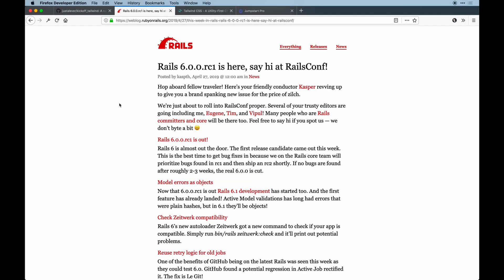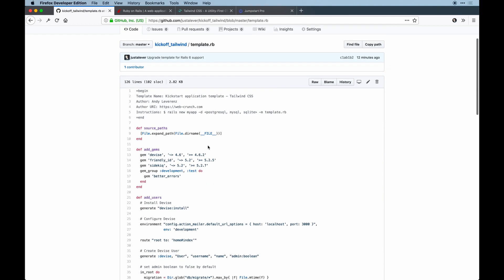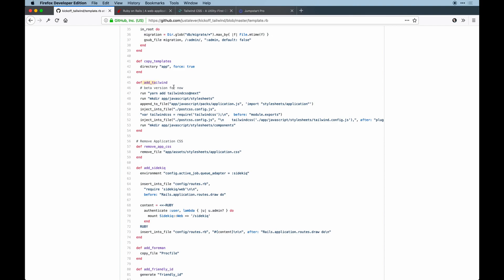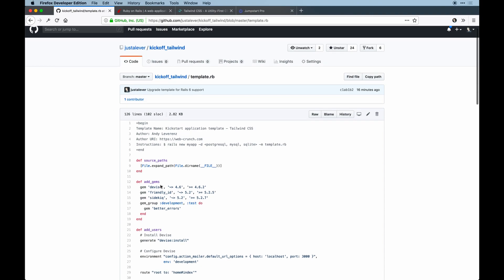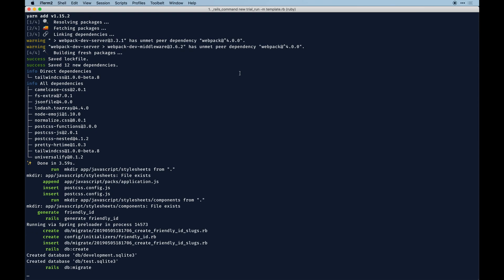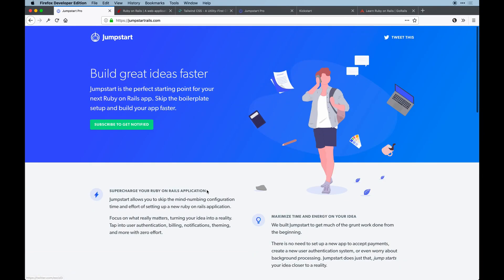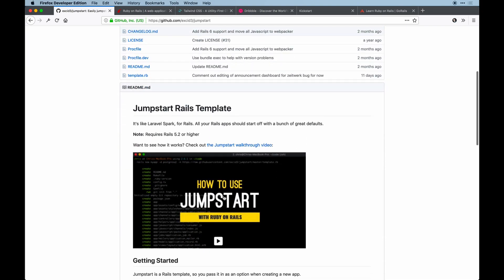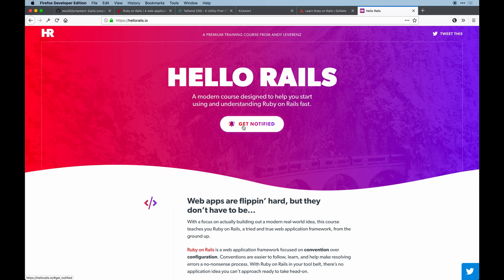Latest News, Rails 6, Jumpstart Pro and Kickoff Updates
I’ve been busy getting my new course hellorails.io in better shape to launch this week. While doing that it was recently announced that the first release candidate for Rails 6 was out. I took some time to talk about news, updates to my kickoff starter template for ruby on rails as well as another project I’m teaming up on with some friends.

### What’s new?
I receive lots of comments/questions regarding how to accomplish certain things using Ruby on Rails. From that, the idea sparked that I create something a little more thorough than anything else out there in terms of learning Ruby on Rails from scratch. Consider my course an entry point for someone looking to learn more about the Ruby on Rails framework, get into building web apps, or developers transitioning into a new tool/skillset to add to their arsenal.

My approach is quite thorough which goes against the grain of many tutorials I’ve seen in the wild. Some videos can be lengthy but it’s because I don’t skip any important pieces. If you decide to get the course, together we’ll build a complete web app modeled after Reddit. We’ll build it from scratch all the way to a shippable app of which we do deploy.

At the moment I’m in the editing phase. I recorded 27 modules of over 90 videos over the past couple of months. I’m about halfway through editing all those videos as I write this. My hope/goal is to have the course launched later this month or early next (no promises!). It has been quite the endeavor to get this far and I’m excited it’s getting close to being ready.

### Rails 6
Rails 6.0.0.rc1 is out! I’ve been using Rails 6 for quite some time and really love the updates coming out. There are some major additions as well as some small ones that really expand your horizons when it comes to building web apps.

### Kickoff – Tailwind (Rails application template)
In light of the new release candidate, I decided to update my Kickoff – Tailwind application template to accommodate.

## Jumpstart Pro
Without a doubt, my application template above was heavily inspired by Chris Oliver’s Jumpstart Rails application template. Chris got a lot of eyes on his template that he uses for screencasts over on gorails.com. It turns out that we both live pretty close together and started to collab on a new project Jumpstart Pro with Jason Charnes.

Consider Jumpstart Pro a way more elaborate solution towards getting a Ruby on Rails application configured to do a lot be default with nearly no effort. The application template comes with support for many features and more that are being added. We have a landing page up that will eventually house documentation and a way to gain access to the template.

A lot is going on! I’m very excited to get my course and Jumpstart Pro out as well as create more Rails content for the blog/ YouTube channel. Many future plans include diving deeper into hard to understand topics within the Ruby on Rails framework. I ultimately want to learn and enjoy doing so in public as it helps others out as well.